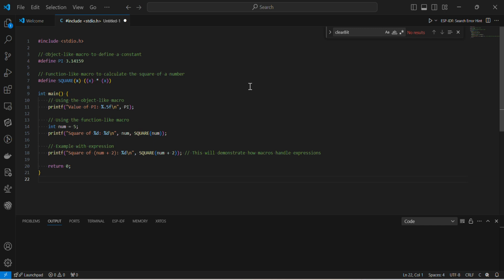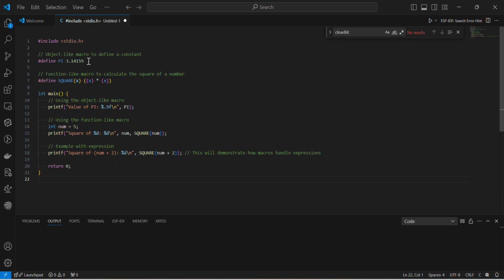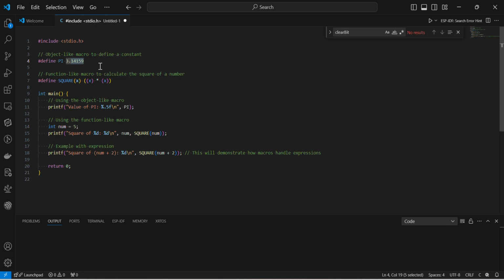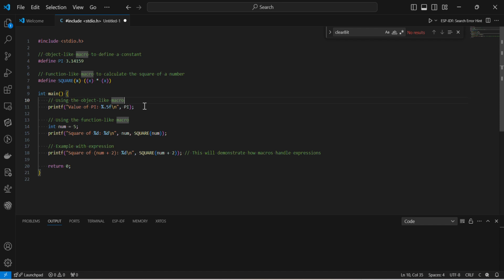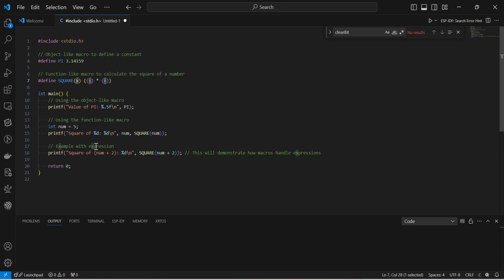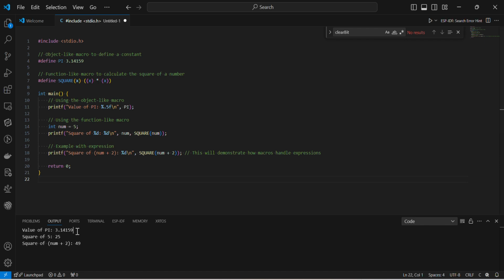Basic C Program - Macros and Macros Function